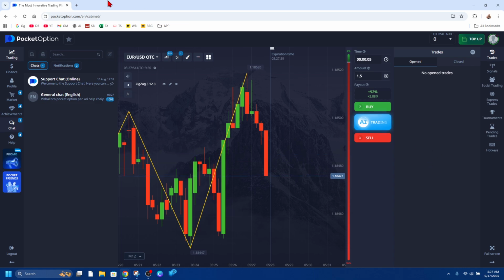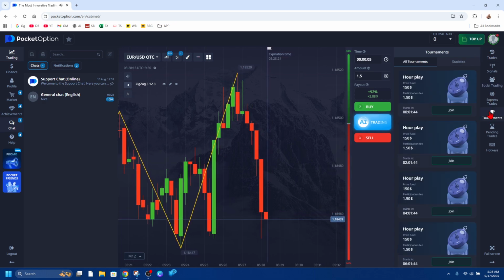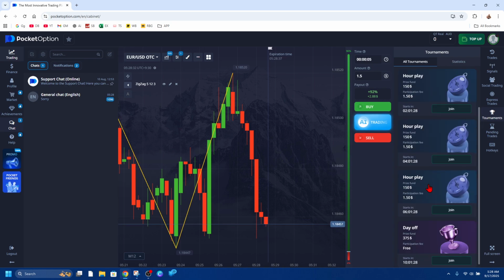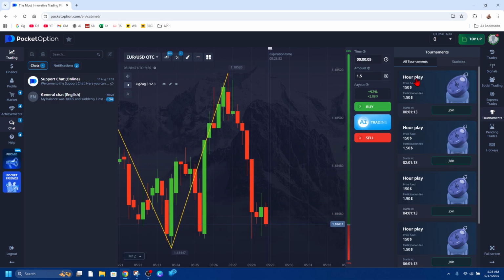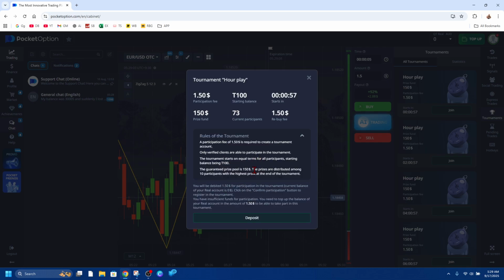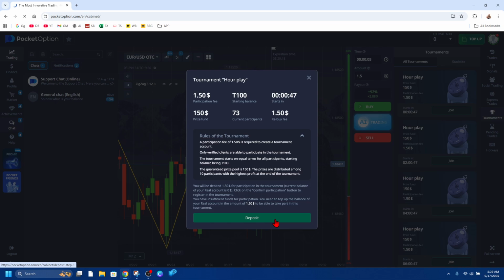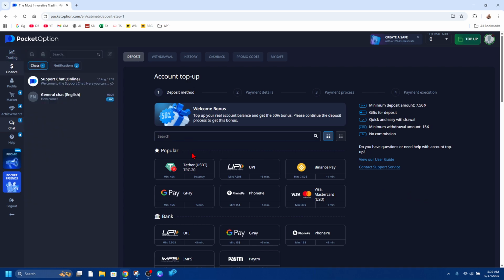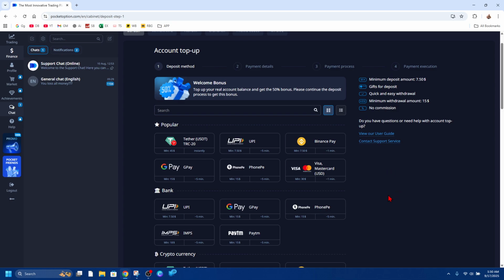How To Sign Up And Join Pocket Option Tournament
Learn how to sign up and join a tournament on Pocket Option step by step. This guide will walk you through accessing the tournament section, registering, and getting started so you can compete with other traders.